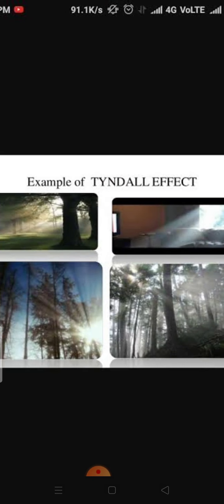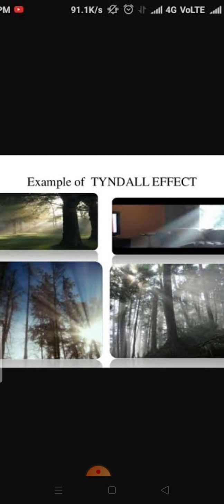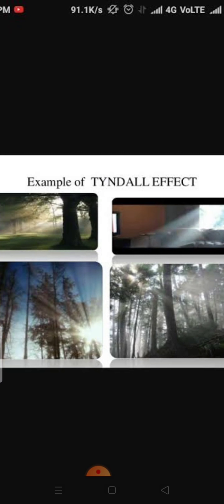Class 9/ science/Chemistry/chapter 2/Is matter around us pure/Topic: Tyndall effect